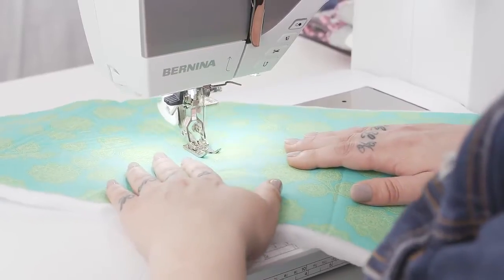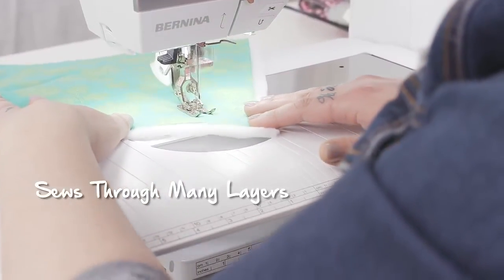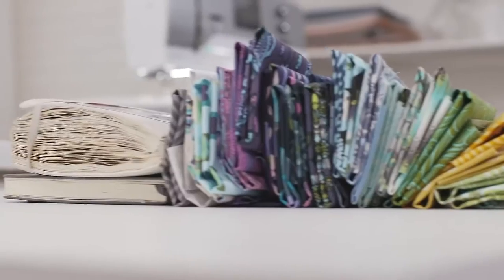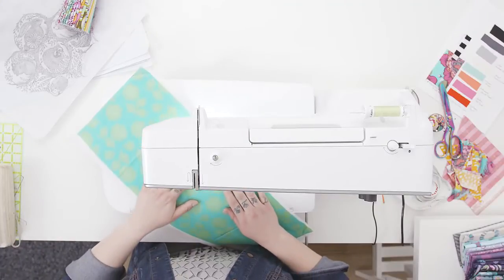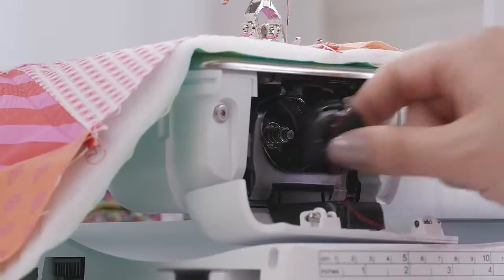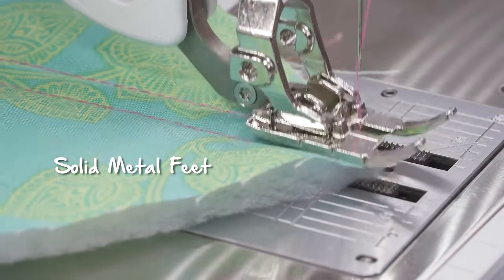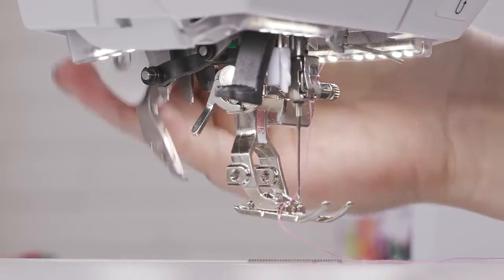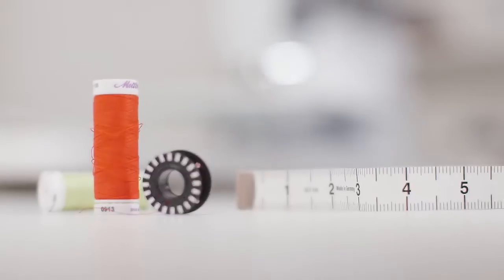Quilter and fabric designer Tula Pink talks about her BERNINA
Test drive a machine at A Nimble Thimble, East Texas' authorized BERNINA dealer